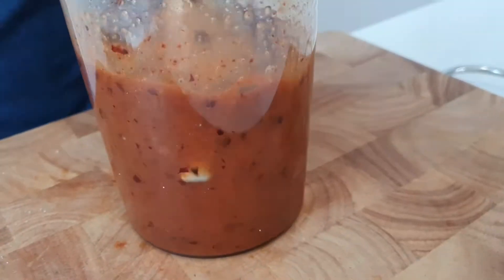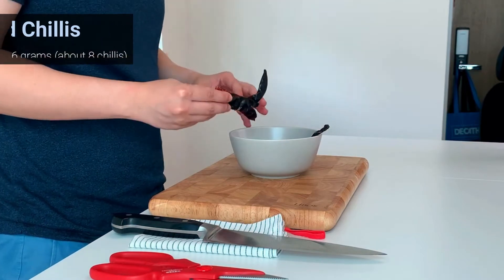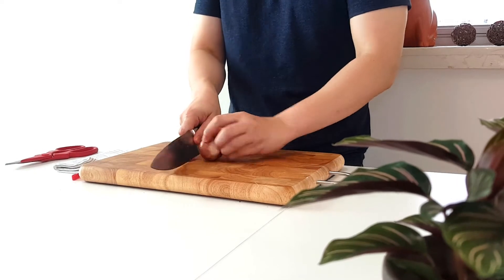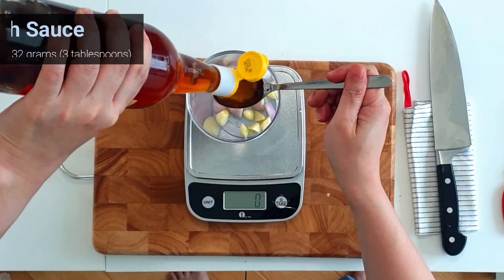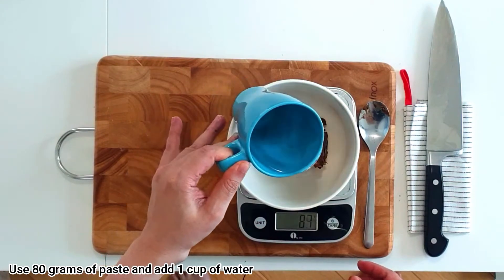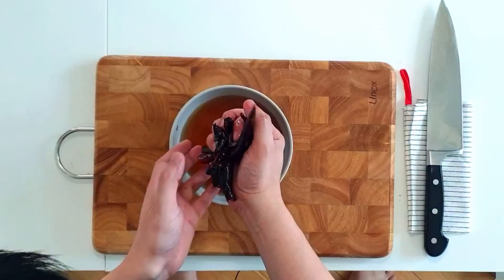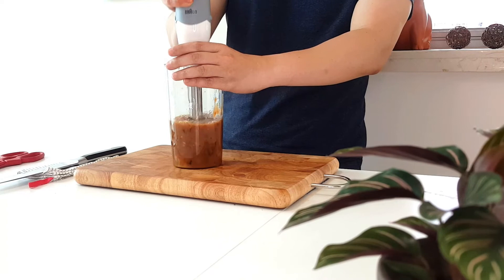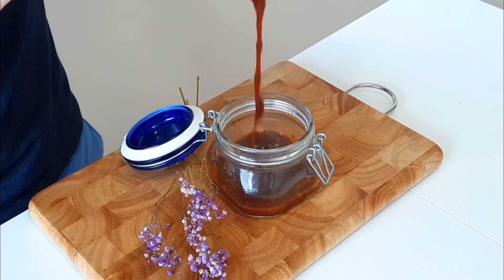Pad Thai Sauce (ซอสผัดไทย) | Cook Thai with Mumu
Make yourself a great pad thai sauce! It's only a bit more work but you can brag to your friends how great of a cook you are. I also think it taste better too!.

Ingredients (this is enough for 4-5 portions of Pad Thai):
1) Dried Chillies: 6 grams / 0.2 oz (about 8 chillies)
2) Shallot: 30 grams / 1 oz (about 1 whole)
3) Garlic: 12 grams / 0.4 oz (about 3 cloves)
4) Fish Sauce: 32 grams / 1.1 oz (about 3 tablespoons)
5) Palm Sugar: 100 grams / 3.5 oz (about 5 tablespoons)
6) Tamarind Juice: 120 grams / 4.2 oz (about 13 tablespoons)
7) Water: 50 grams / 1.8 oz (about 5 tablespoons)

Thai name of all ingredients (in case you want to show to Thai shop keeper!): 1) พริกแห้ง 2) หอมแดง 3) กระเทียม 4) น้ำปลา 5) น้ำตาลปี๊บ 6) มะขามเปียก 7) น้ำ

Allergen advice: Fish (fish sauce)